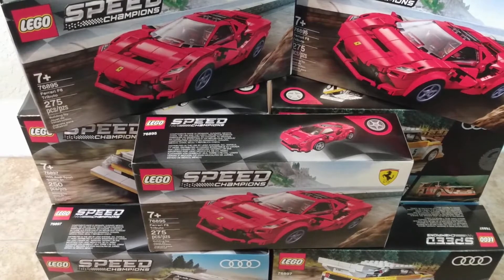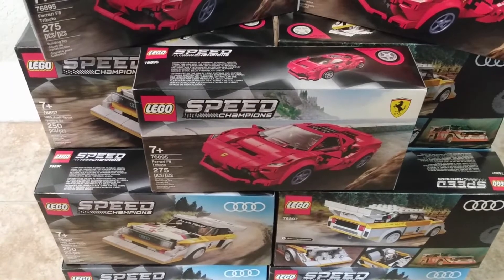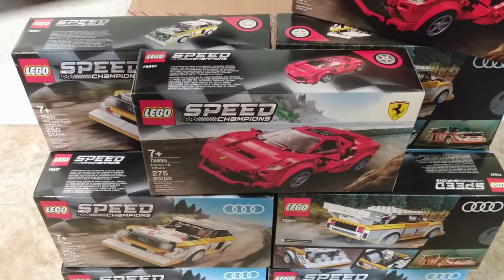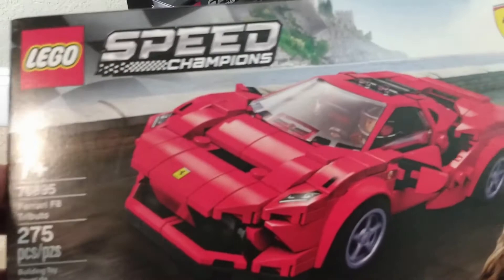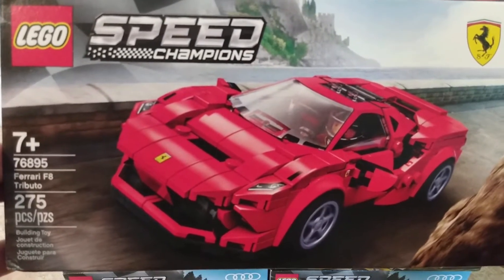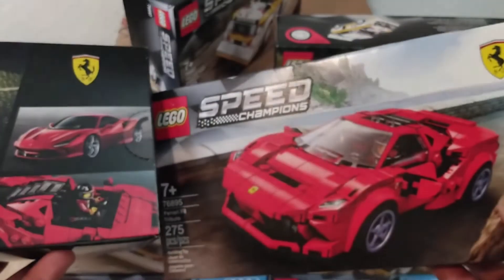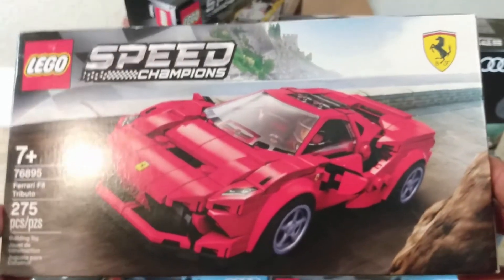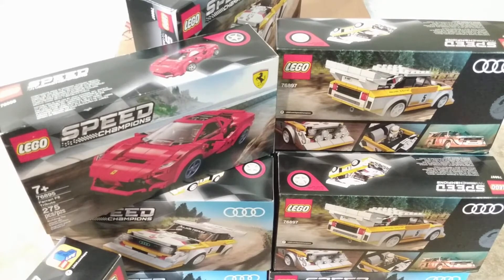Speed Champions Inventory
🔥LEGO Speed Champions Inventory 2020 Edition🔥

Sets in this video:
76895 Ferrari F8 Tributo
76897 Audi Sport Quattro S1

-Dr. Diffins